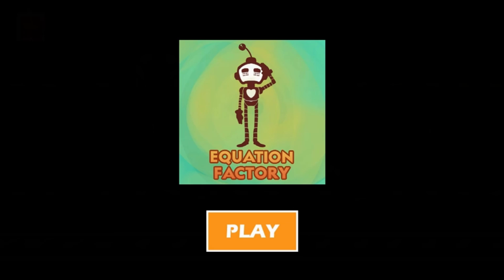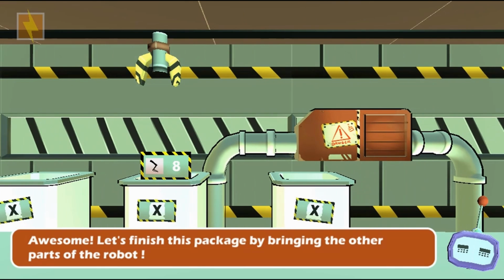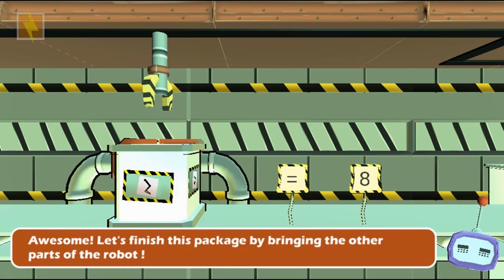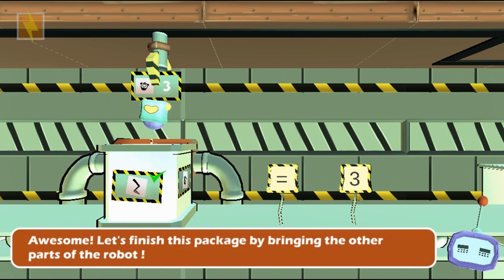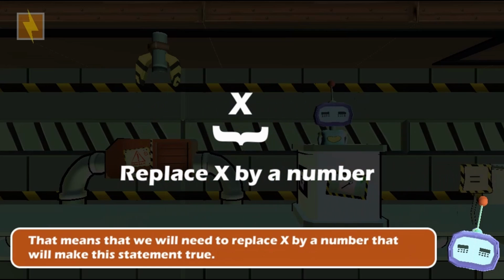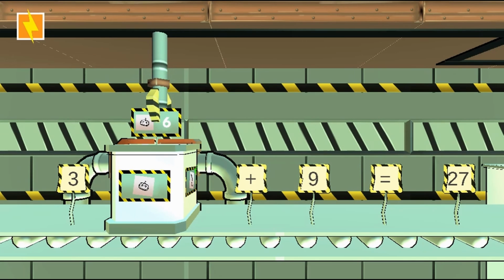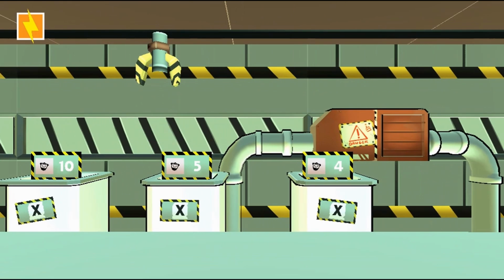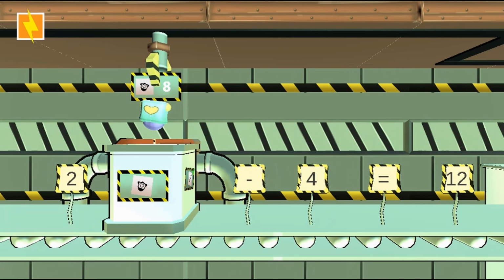Equation Factory : Equations and Inequalities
Middle school students will love this new math game from Legends of Learning.

Time to work! Assemble robot parts based on the solutions of equations and inequalities. Focus on finding the solutions based on number sense and do not forget to check your solution, otherwise you'll have a faulty robot!

Use this game with your class or find other games within the same standard, (6.EE.B.5 -- Answering Questions With Equations), at Legends of Learning.